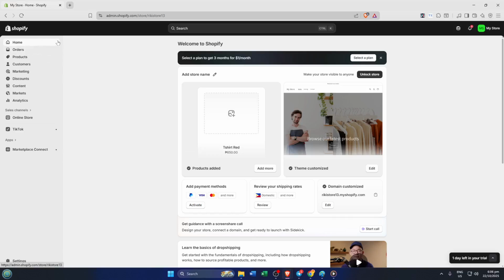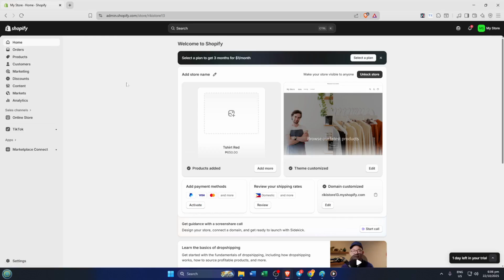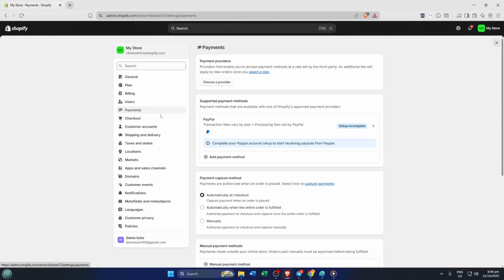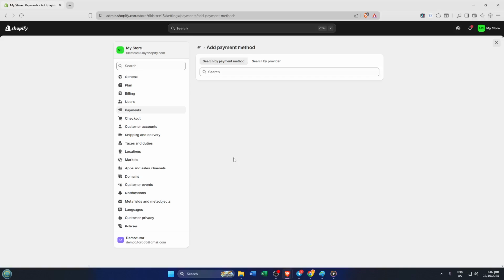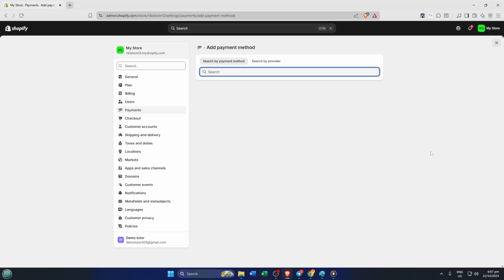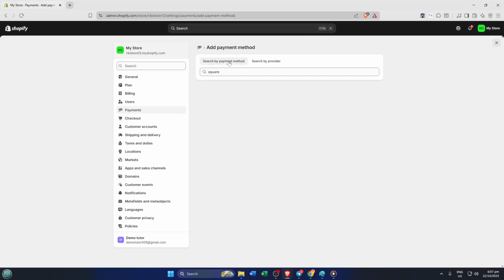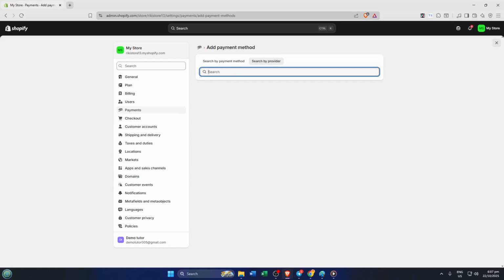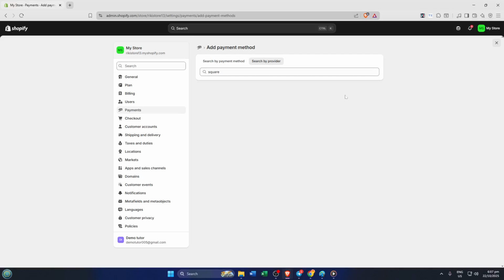How To Integrate Square Payments With Shopify (Easiest Way) (2026 Guide)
Learn how to seamlessly integrate Square Payments with your Shopify store in this comprehensive step-by-step tutorial. Whether you're using Shopify on Desktop or Web, this guide covers the best method to enable Square as a payment gateway, allowing you to accept payments quickly and securely.

⏱ Timestamps:
00:00 - Introduction
01:12 - Why use Square Payments with Shopify?
02:45 - Requirements & prerequisites
04:30 - Accessing Shopify payment settings
06:15 - Connecting your Square account
09:00 - Testing Square Payments integration
11:20 - Troubleshooting common issues
13:00 - Best practices & tips
14:30 - Final thoughts & recommendations

Supported Platforms: Shopify (Desktop & Web), Square Payments (Online Portal & Dashboard)